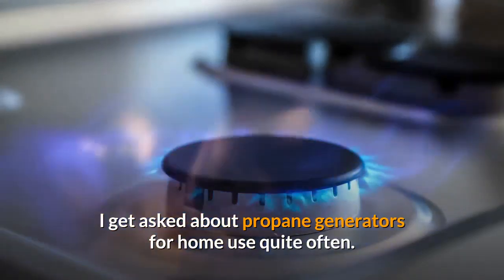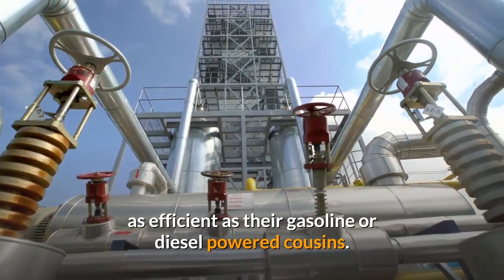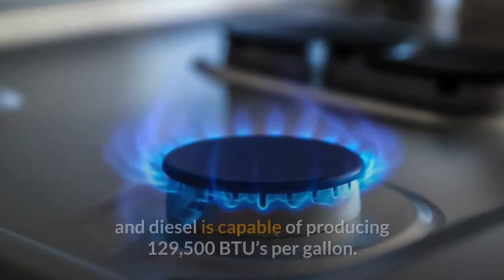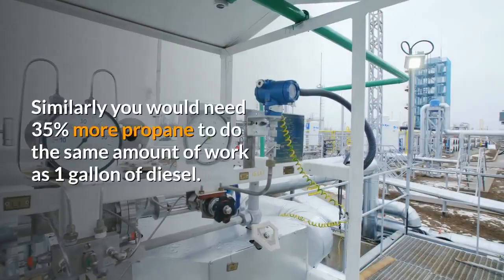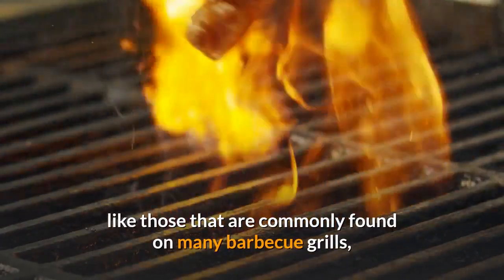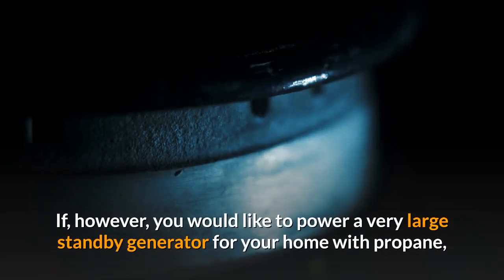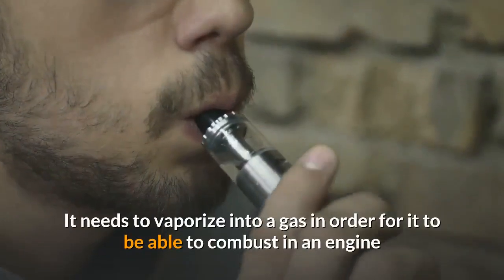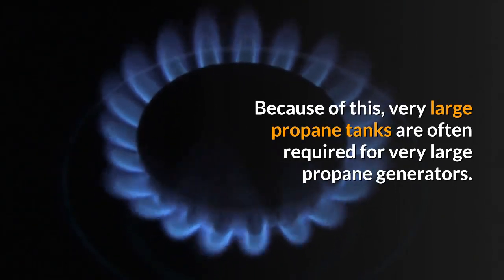How Much Propane Does A Backup Generator Use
These types of gensets work basically the same as any other type of generator. The only exception is that instead of using a traditional carburetor they often have specialized carburetors that are designed especially for burning propane. In other cases, they have carburetors that have been converted to run on propane.

Another difference is that instead of pouring fuel into a gas or diesel holding tank, you will connect a hose coming from the propane tank to the generator. Other than that, they basically worked the same as any other type. The propane is simply another type of fuel that powers an internal combustion engine. As the engine turns the generator head it produces electricity. This is the same regardless of the type of fuel that is used to power the engine.